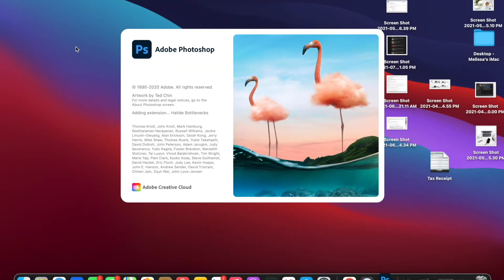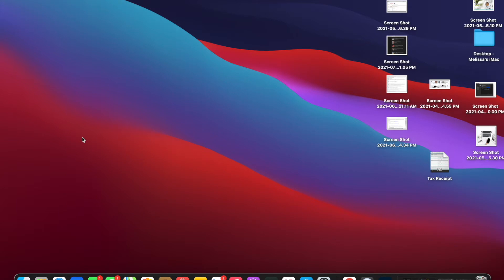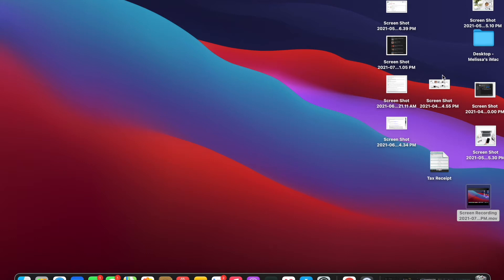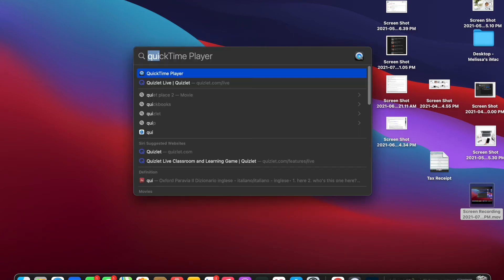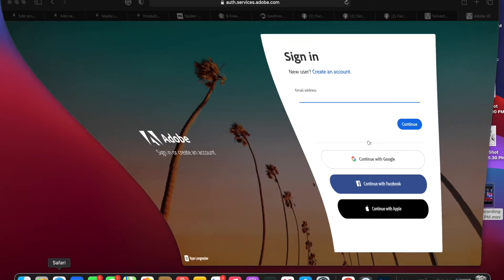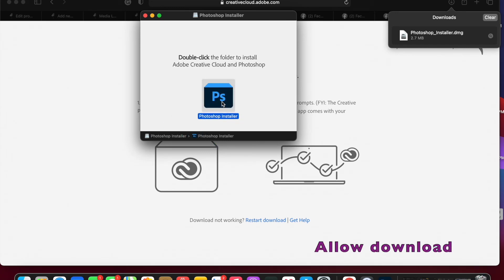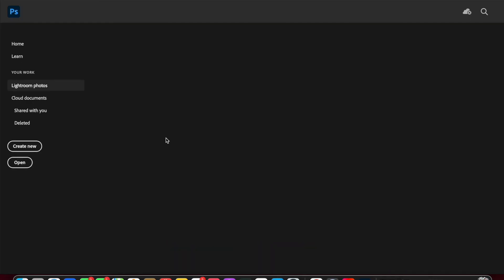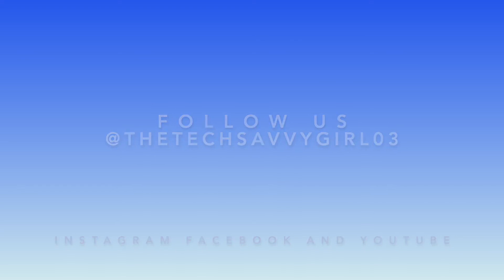How to Fix Adobe Lightroom and Photoshop From Not Responding on a Mac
Quick and easy steps on how to fix Adobe Lightroom and Photoshop from not responding.  Follow along with our easy steps.  Subtitles to prevent you from playing sound in a working environment.  The new m1 computers have had issues with opening both Adobe Lightroom and Photoshop.  These steps will work on any Mac.